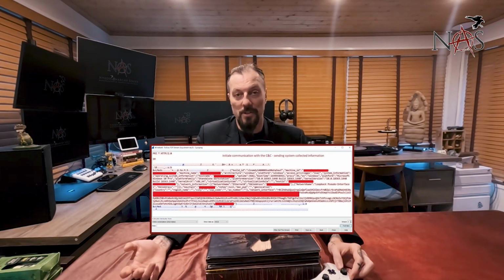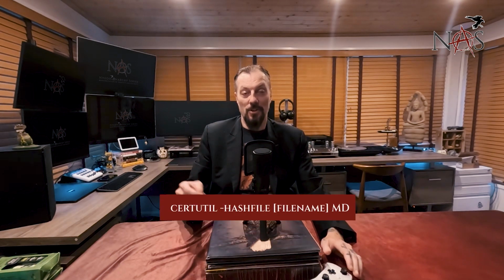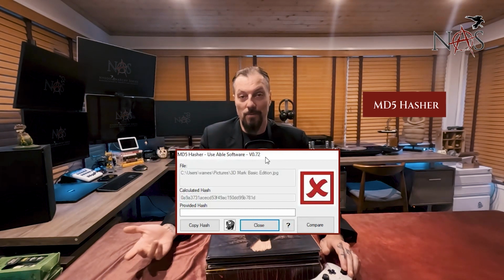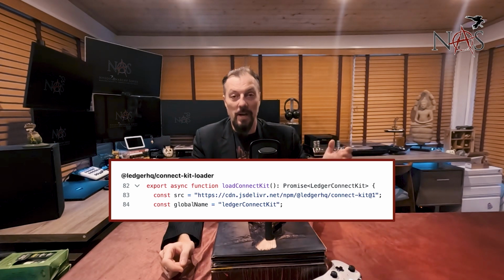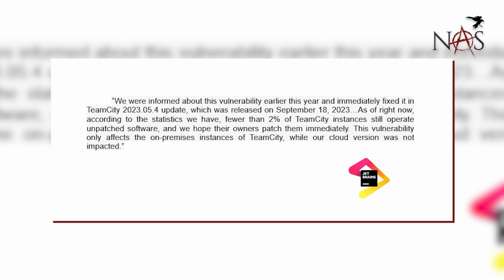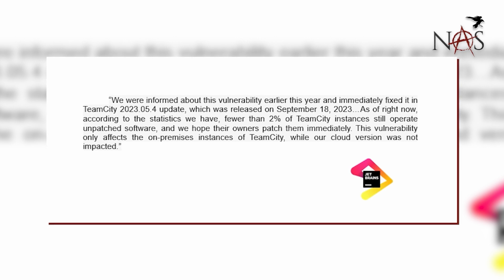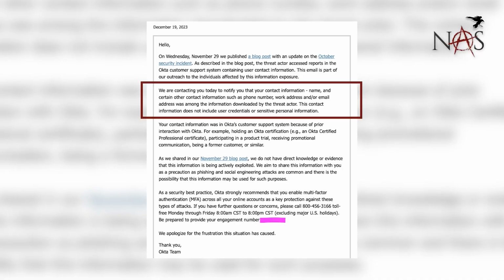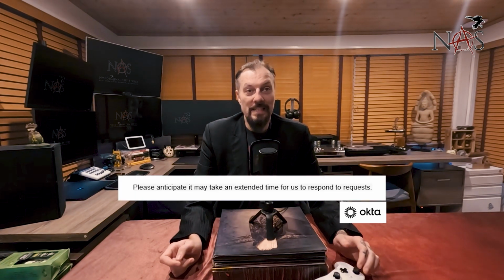Tech News of the Week: Extended Edition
This is a special extended edition of our Tech News of the Week segment giving you greater insight into these stories you should know.

00:00 Intro
00:16 JaskaGO
06:18 Ledger Co. Breach Results
09:46 Russian HAckers Target JetBrains
13:18 Oracle WebLogic Malware On The Loose
15:58 FBI Releases Tool for BlackCat Ransomware
18:13 Okta Breach Update
20:22 Epilogue